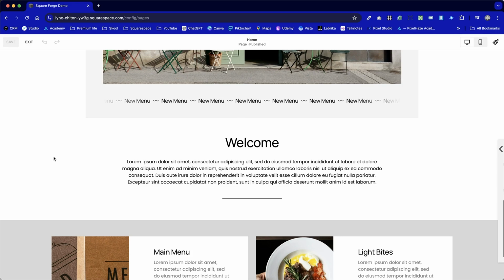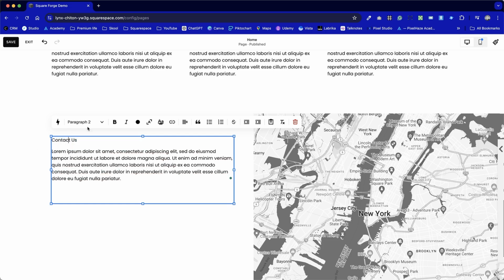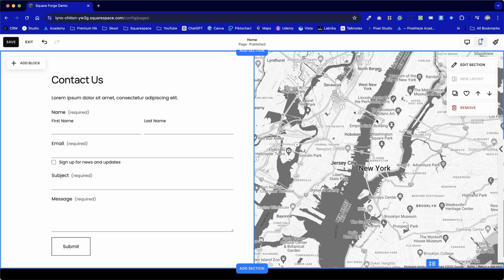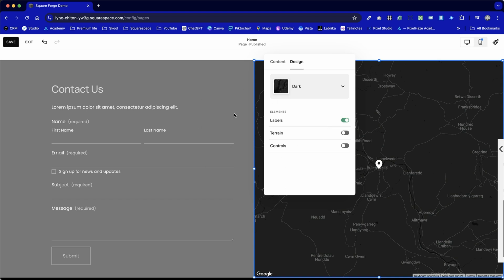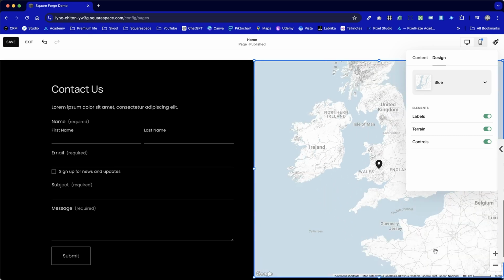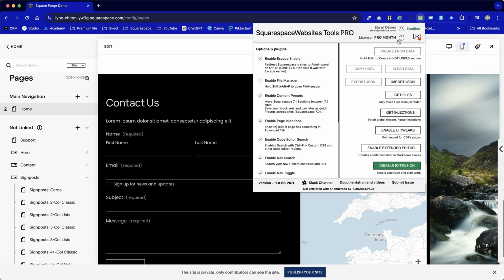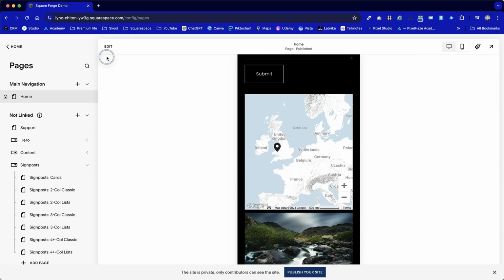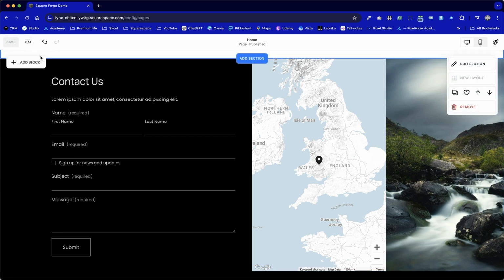Squarespace Tutorial: Creating and Styling Interactive Maps for Your Website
Adding a Custom Map Section to Your Squarespace Website

In this video, Elwyn Davies of Pixelhaze demonstrates how to integrate and customize a map section on a demo Squarespace website. Starting from a blank section, he guides viewers through positioning, resizing, and editing map settings. Elwyn also discusses advanced map features, such as adding multiple pointers and customizing map icons, while ensuring the design looks good on both desktop and mobile views.

00:00 Introduction to Adding a Map Section
00:16 Customizing the Map Block
00:49 Adding Contact Information and Call to Action
01:28 Adjusting Map and Form Layout
02:42 Exploring Map Design Options
05:38 Advanced Map Features and Plugins
06:28 Mobile View Adjustments
07:33 Conclusion and Additional Resources